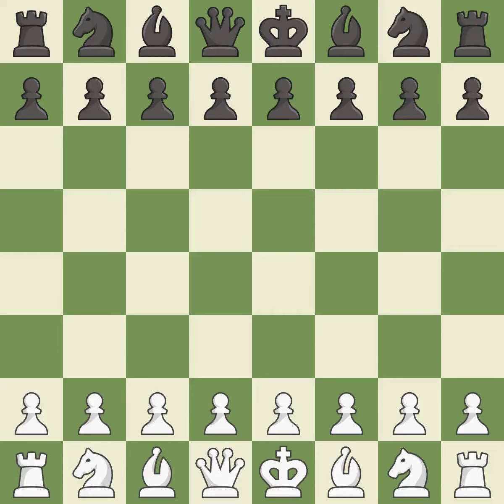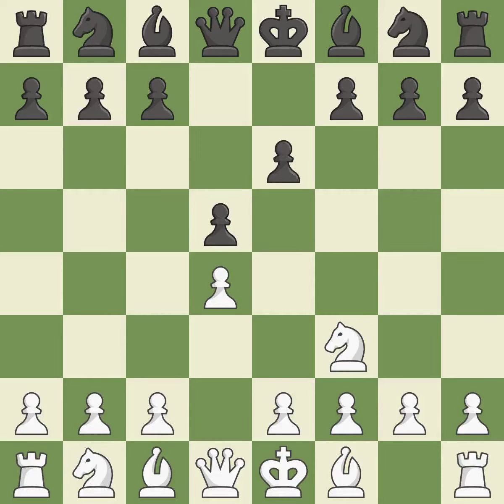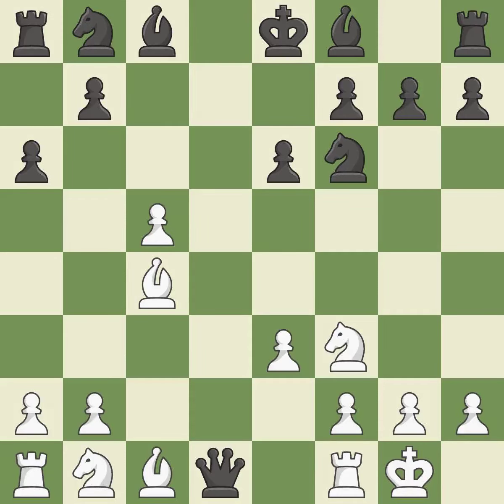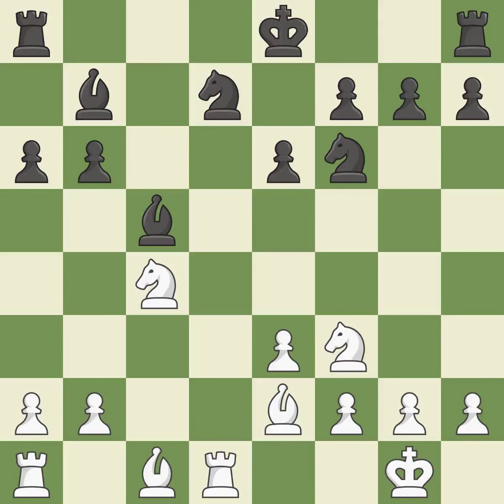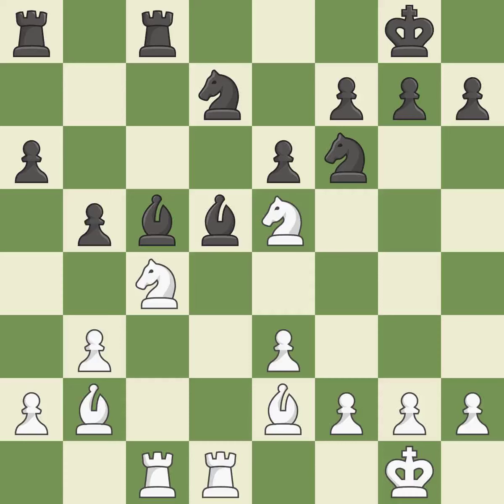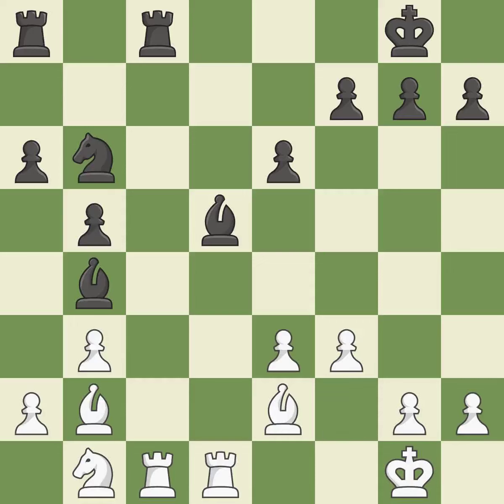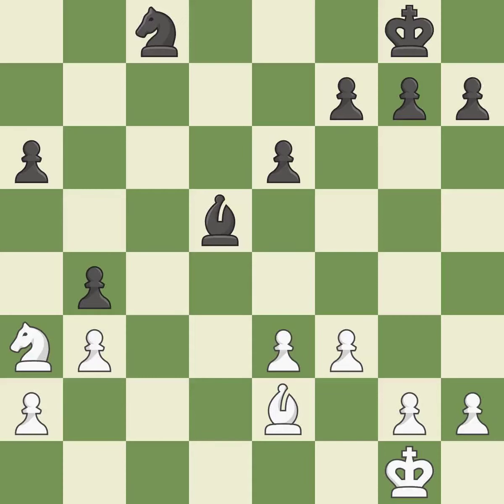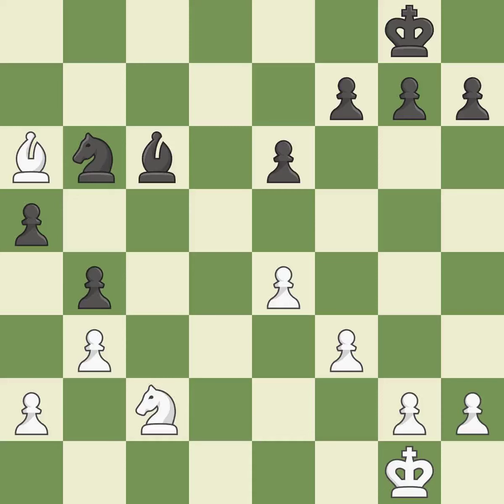White Kramnik Vladimir (RUS), Black Lautier Joel (FRA),Queen's Gambit Accepted: Classical, Main Lin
Queen's Gambit Accepted: Classical, Main Line, 7.dxc5 Qxd1 8.Rxd1 Bxc5 9.Nbd2, Event It Melody Amber (active), Site Monte Carlo (Monaco), Date 1997, Round 11, White Kramnik Vladimir (RUS), Black Lautier Joel (FRA), Result 1/2-1/2, ECO D27, WhiteElo 2770, BlackElo 2660, Remark IV